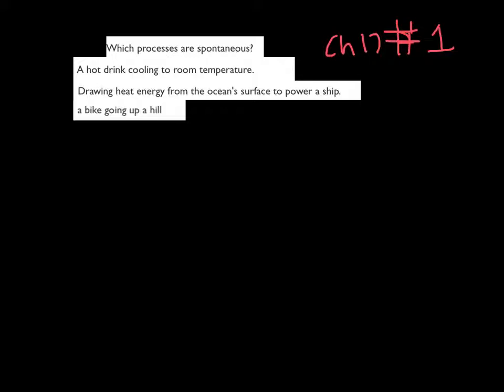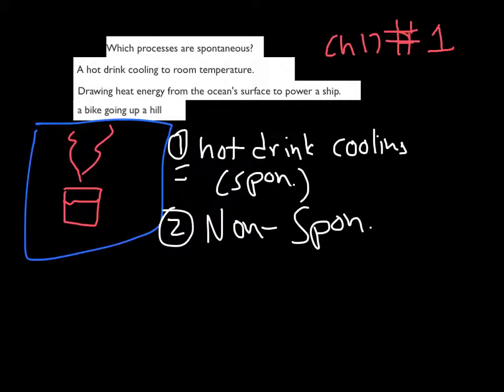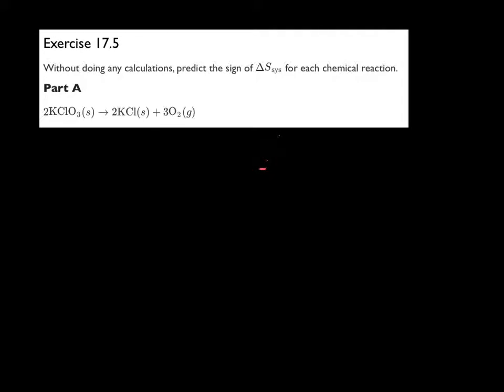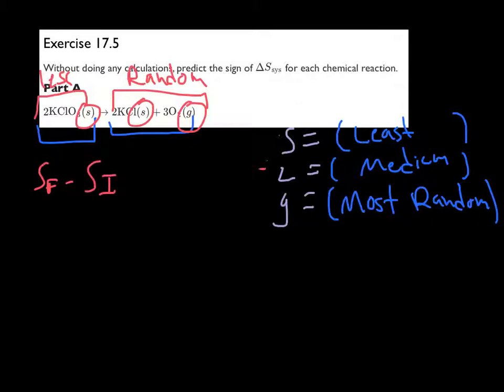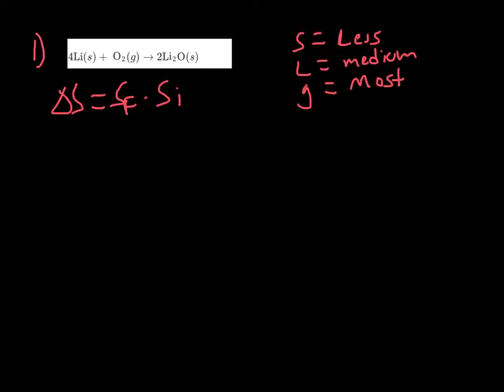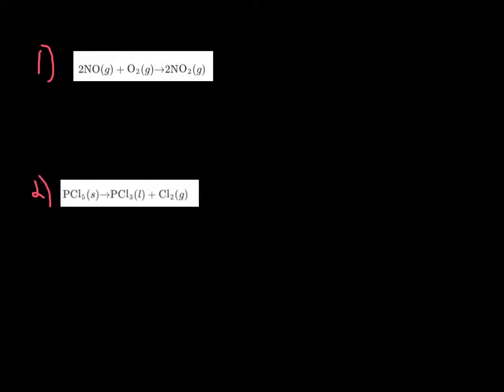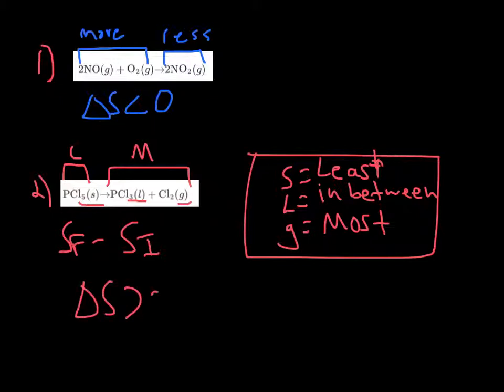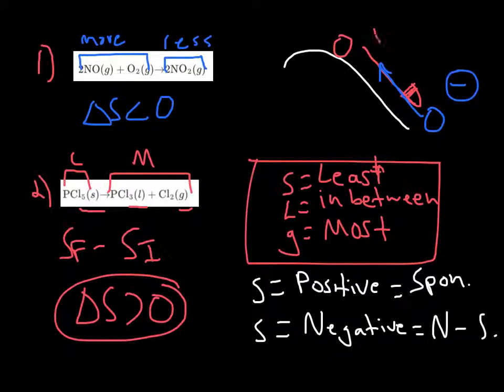Entropy Ch 17. #2 part 1